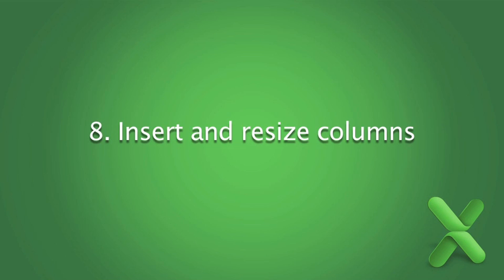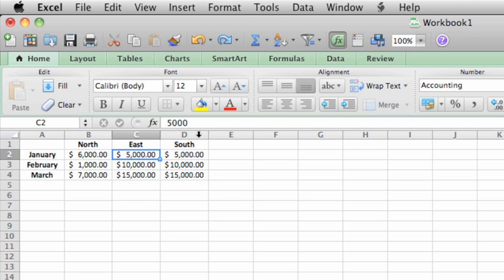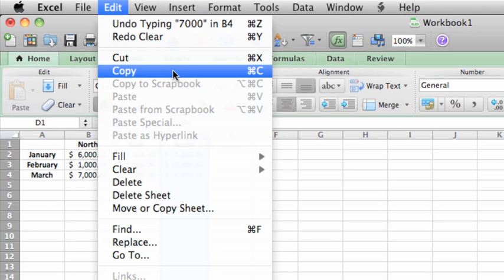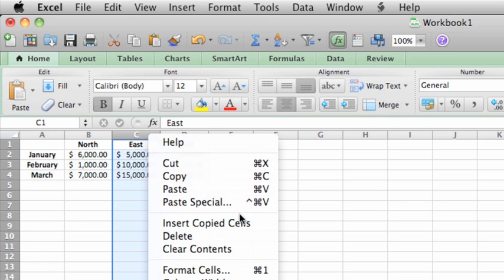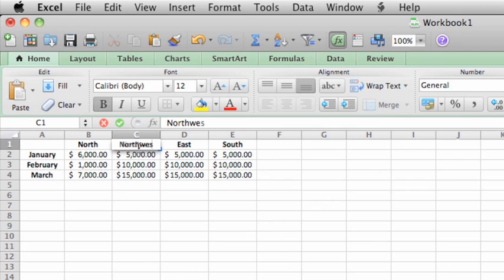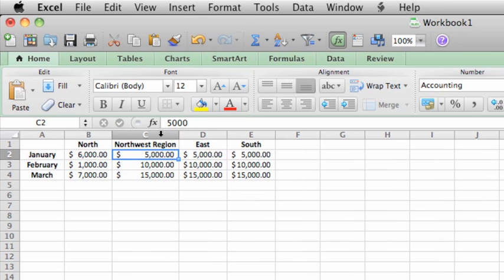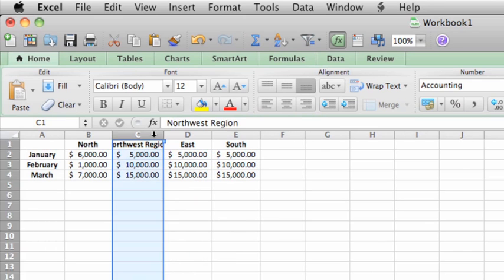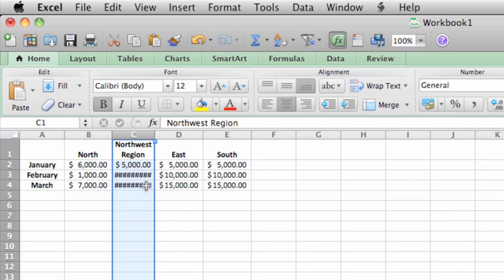Lesson 8 - Insert and resize Excel workbook columns